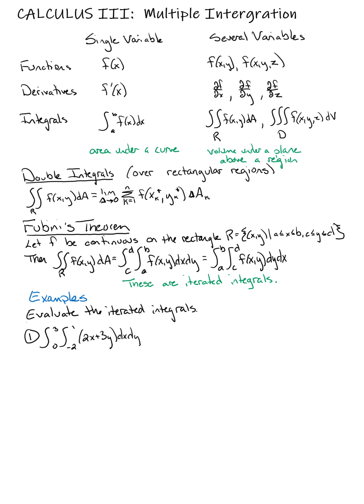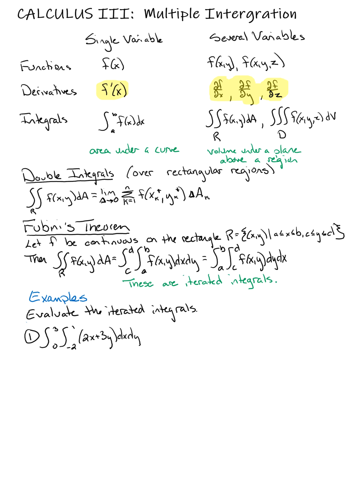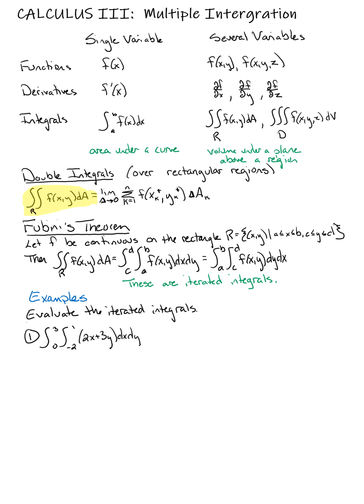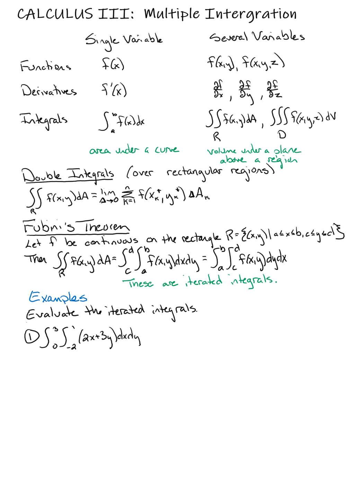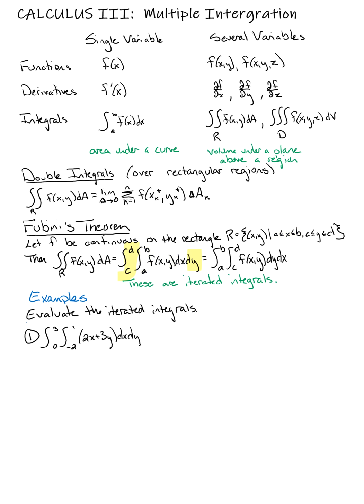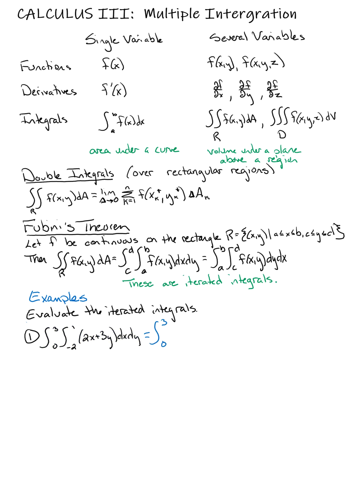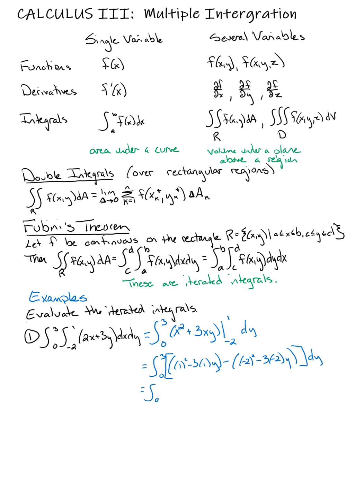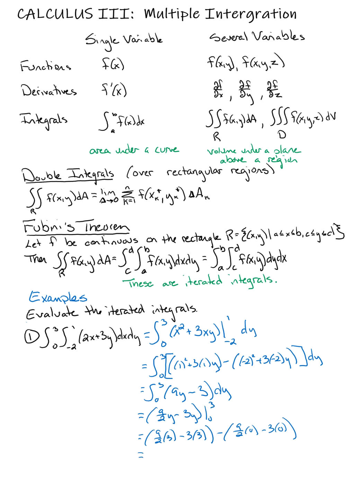Calculus III: Multiple Integration--Iterated Integrals